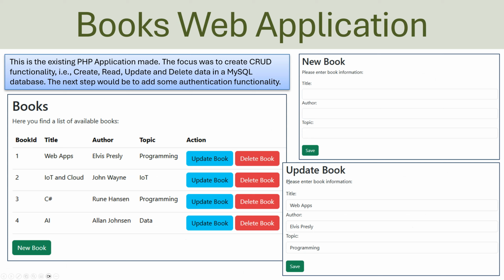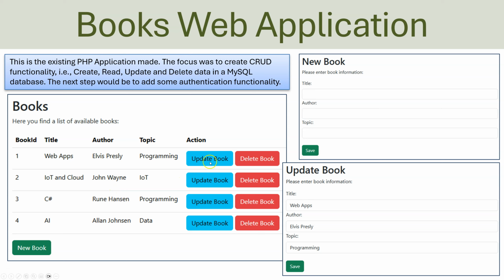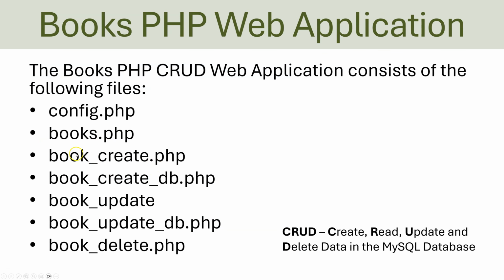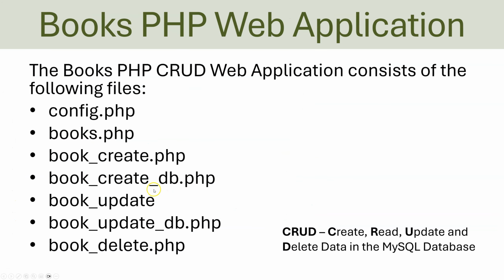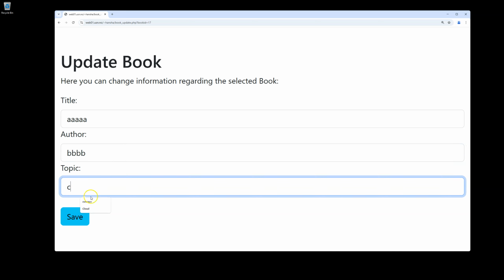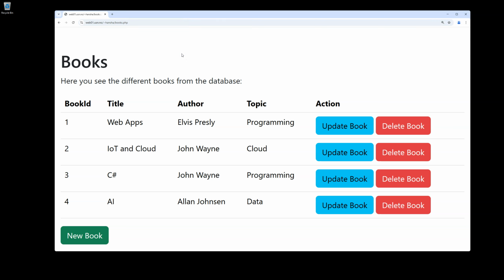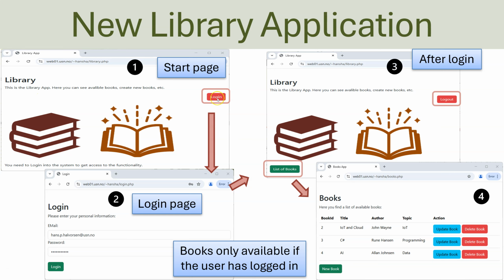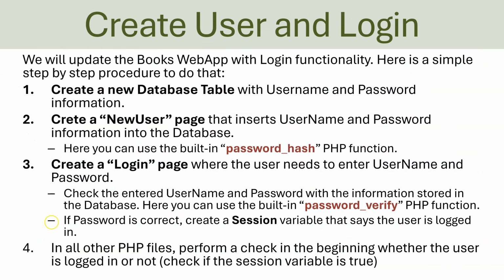Create User page and Login page in PHP and MySQL | Part 1 - Introduction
This tutorial will demonstrate how to create basic login functionality in PHP.
This Tutorial consists of the following parts:
- Part 1 - Introduction
- Part 2 - Security and Passwords
- Part 3 - Create Database and User page
- Part 4 - Create Login page
- Part 5 - Improvements and Additional Resources

We show the principles on a Books/Library Application created in the "PHP and MySQL CRUD Web Application" Tutorial: